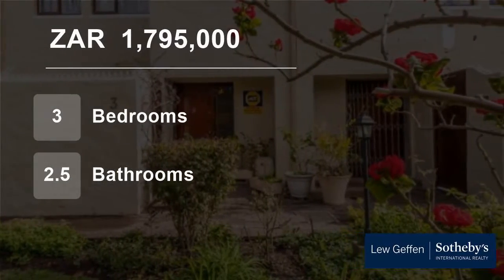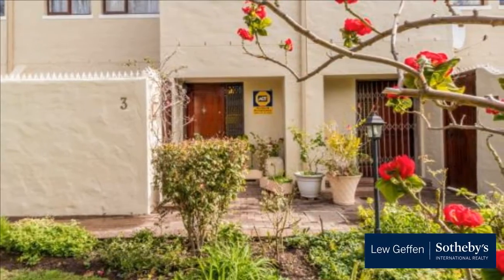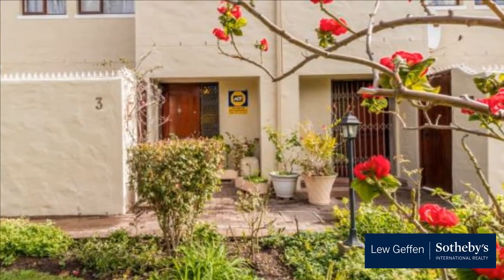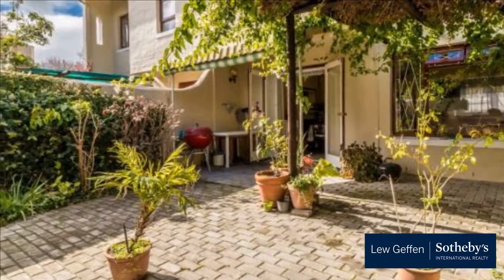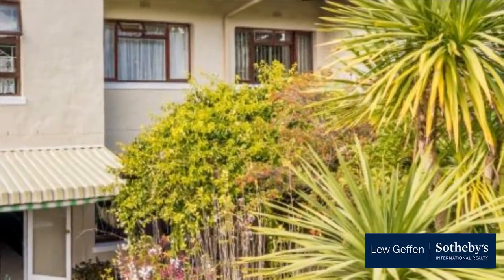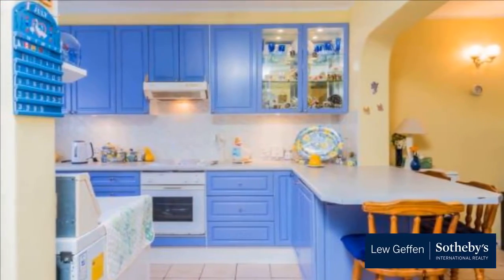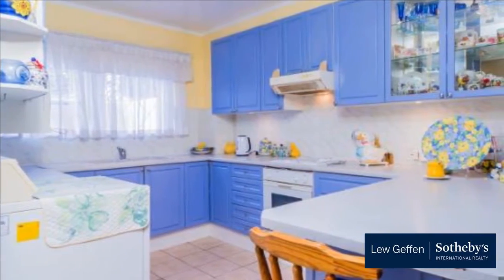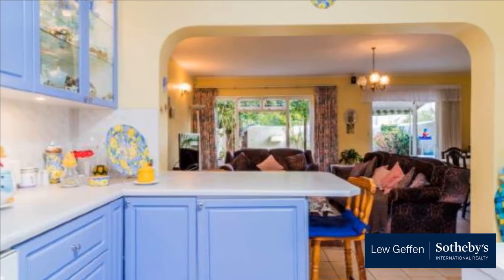3 Bedroom Townhouse For Sale in Plumstead, Cape Town, Western Cape, South Africa for ZAR 1,795,000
This large doublestorey townhouse in upper Plumstead has lots of character. Situated in attractive small fully secure upmarket beautifully built complex with remote control garage and lots of parking behind gates and electric fencing. Large open plan kitchen, fitted stove, double sink, plumbed for washing machine and loads of...